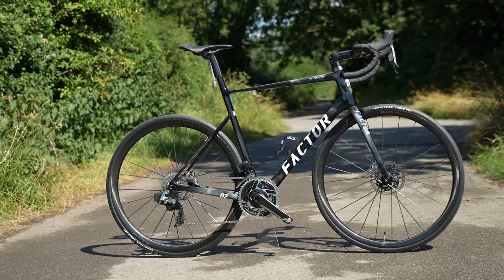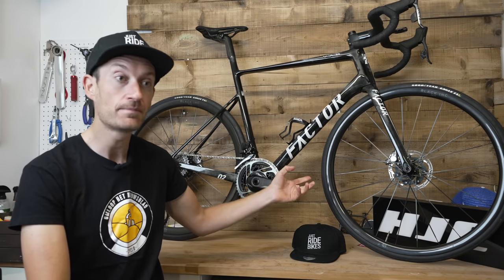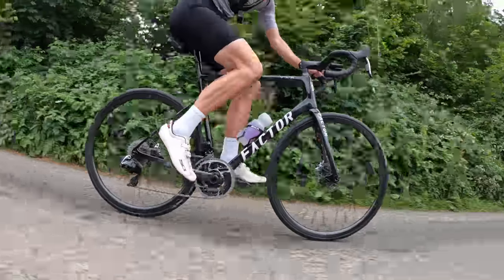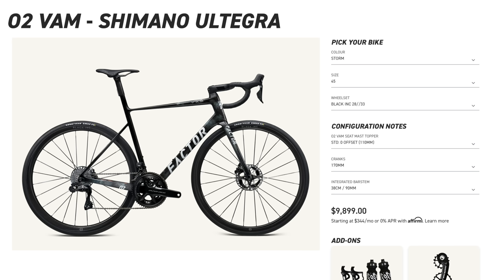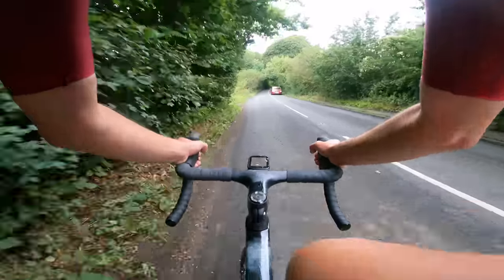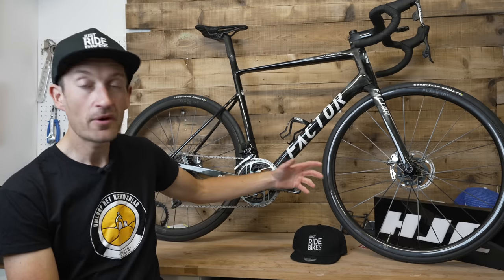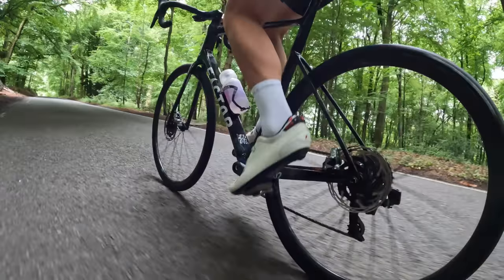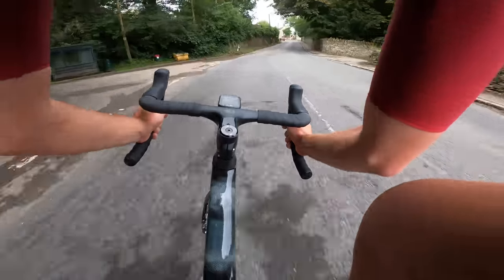New 6.3kg Factor O2 VAM review: This, Tarmac SL8 or Aethos?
My review of the stunningly lightweight Factor O2 VAM based on several months riding on my favourite roads and climbs. Is lighter really better and how does it compare to the also lightweight Tarmac SL8?

Content
00:00 Intro
00:28 How is it so light?
3:06 Is it stiffer and more aero?
5:03 How much does it cost?
6:13 How does it ride and climb?
11:15 Is it comfortable as well?
12:22 Is Lighter better then?
13:33 Should you buy it?